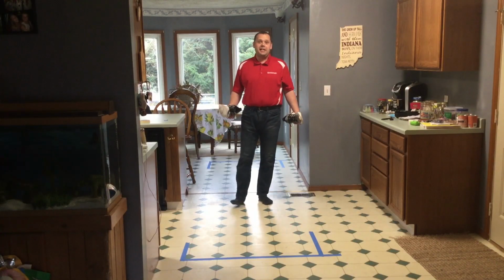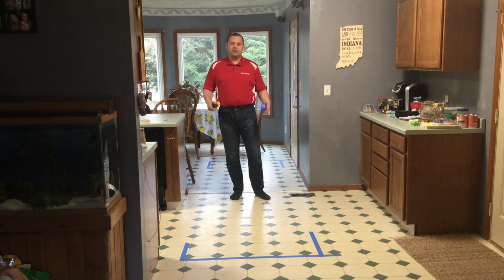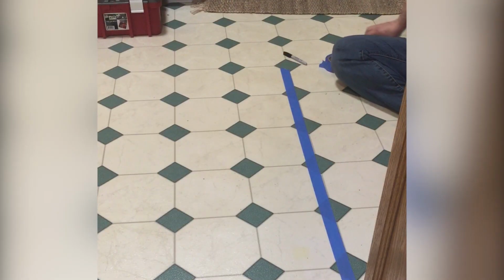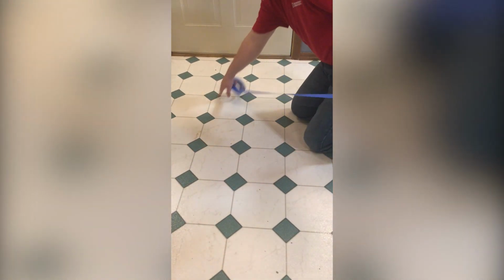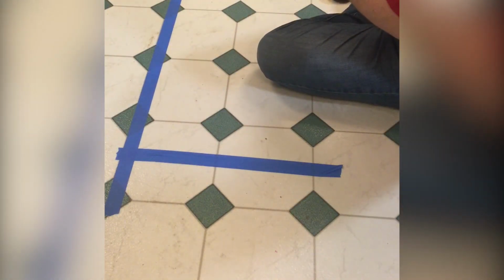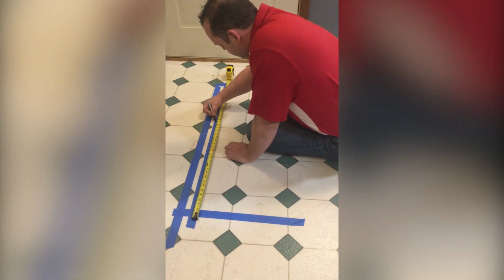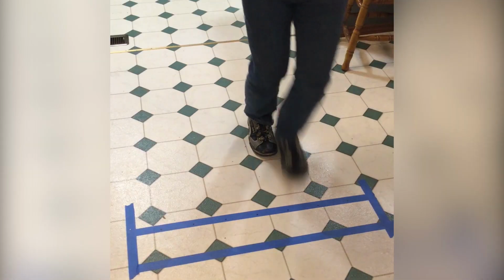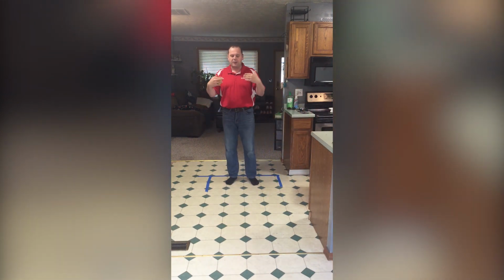IMU bowling practice at home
While we can't all be together enjoying the game of bowling, we can take this time to refine our game and reminisce on those great times on the lanes. We look forward to the day we can invite you back to make new memories while crushing the pins. Until then, stay safe, stay healthy, stay home and keep on bowling!